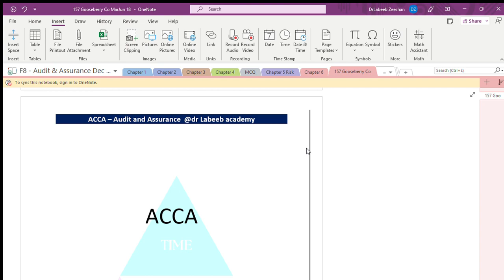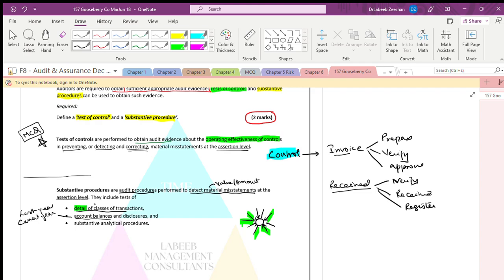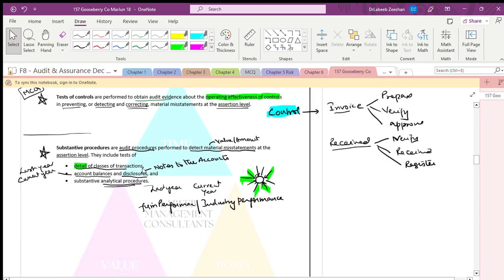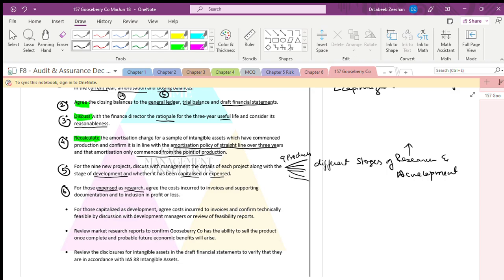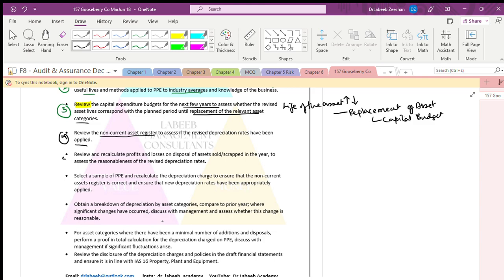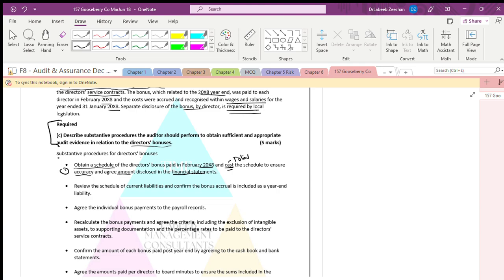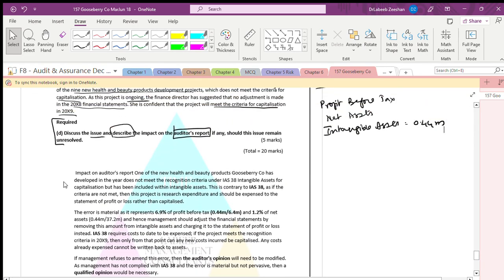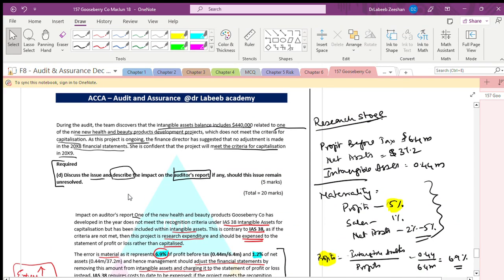4/60 ACCA F8 AA#acca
ACCA F8 Audit & Assurance - Substantive Procedures -Gooseberry Co March June 2018
Substantive Procedure - Research & Development
Substantive Procedure - Depreciation
Substantive Procedure - Bonus
Auditor's Report - Opinion Paragraph - Materiality